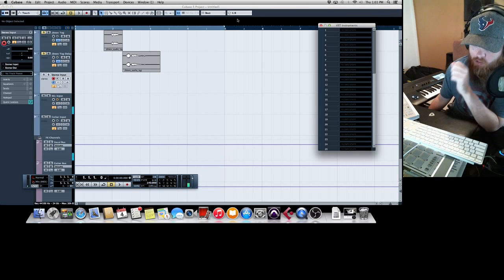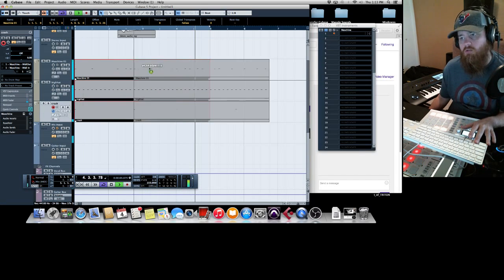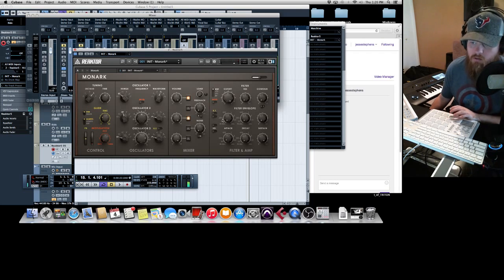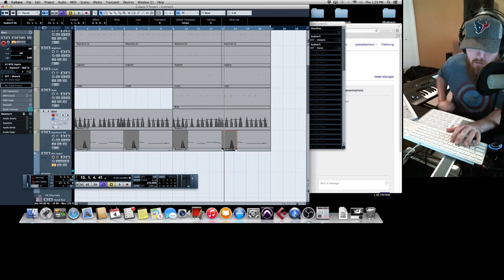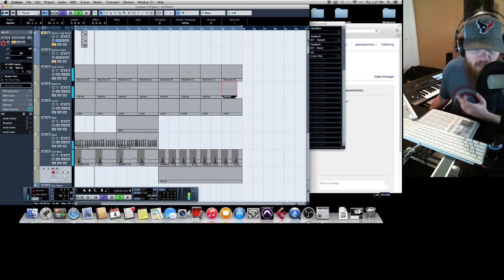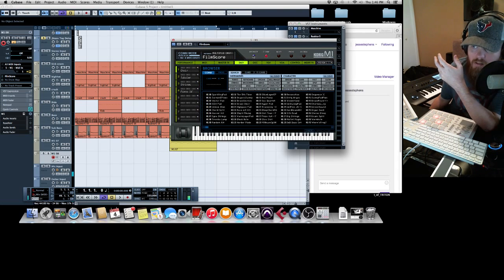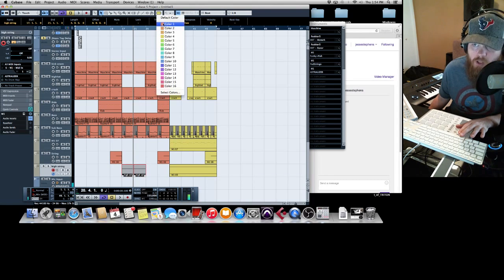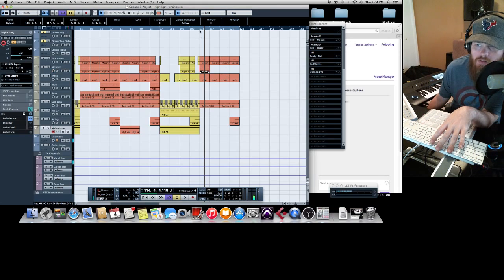[LIVESTREAM] Hip-Hop beat production (cubase, maschine, razor, monark, m1)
Creating a hip-hop beat from scratch in Cubase 5.5 using Native Instruments Maschine, Razor, Monark and Korg Legacy M1.